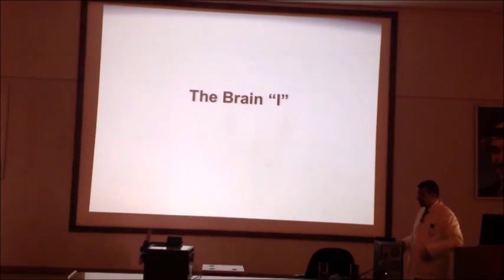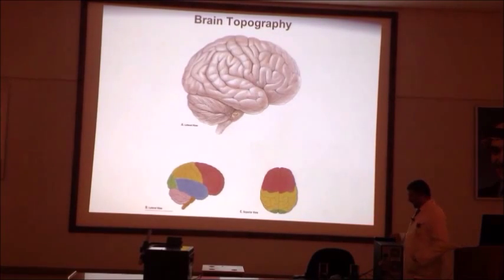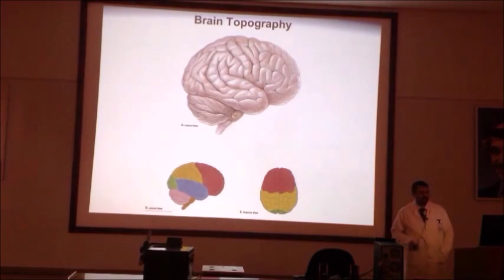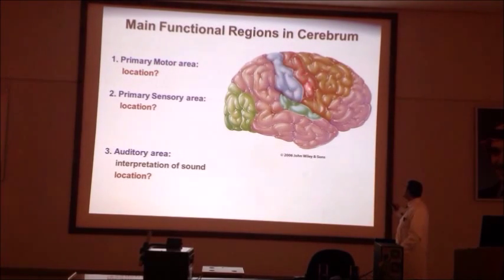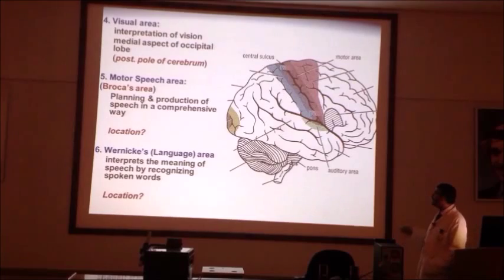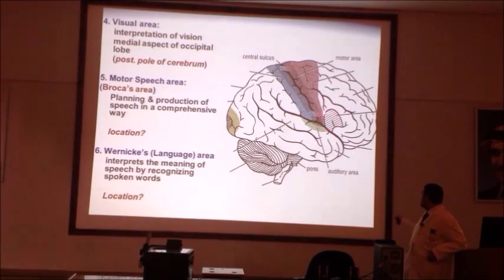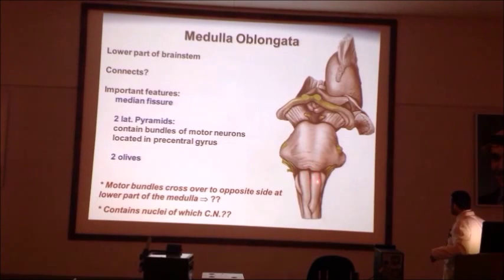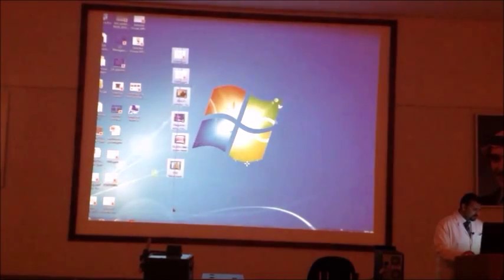Anatomy CNS Lecture #2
Dr.mohammad alloa lecture about cns

17/3/2015